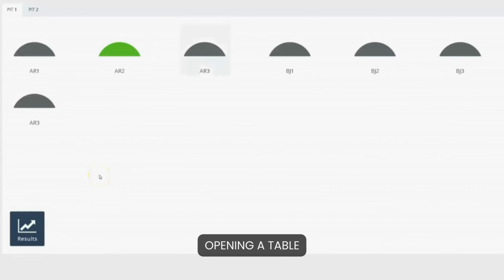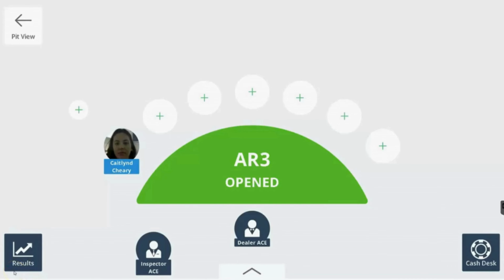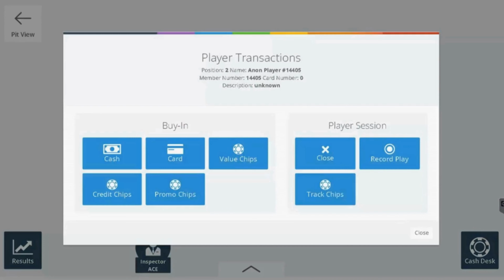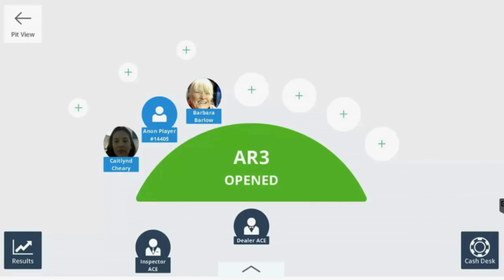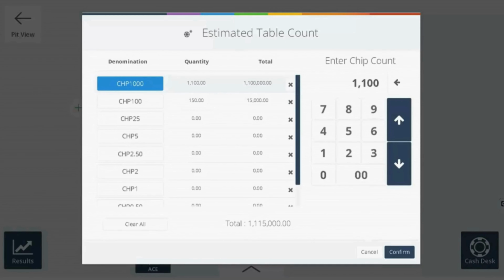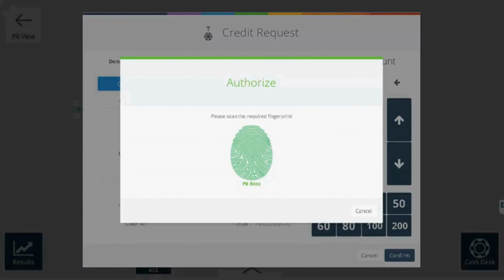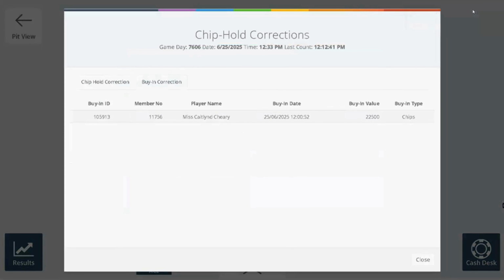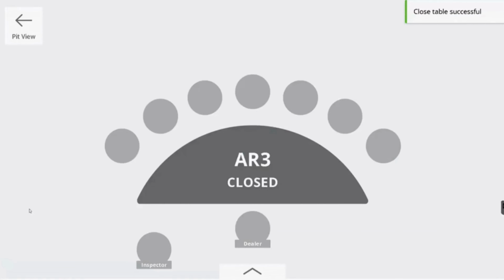ACE Table Management Systems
Table Management System
Control every table. Track every chip.

ACE TMS captures table buy-ins, player sessions, chip movements, and transactions in real time, giving operators full visibility of live gaming activity. The system operates on a 15.6” multi-touch zero-bezel terminal mounted directly at the table for fast and intuitive use. Both carded and non-carded play are supported, ensuring every buy-in and chip movement is recorded across the pit.